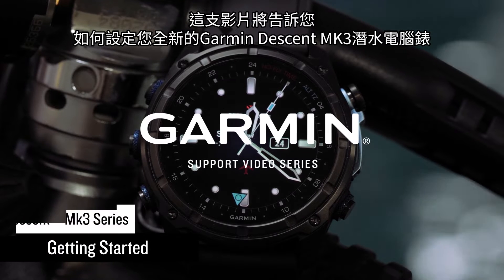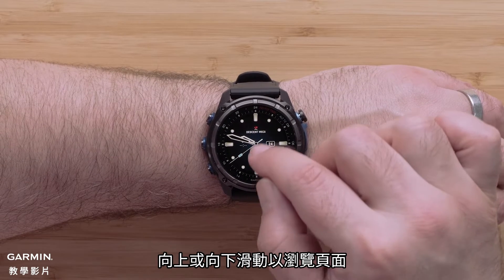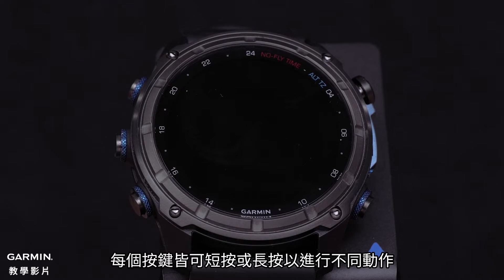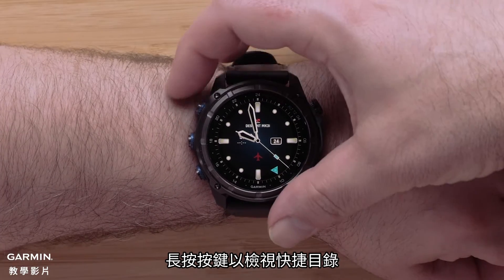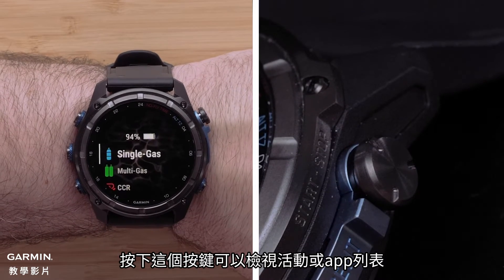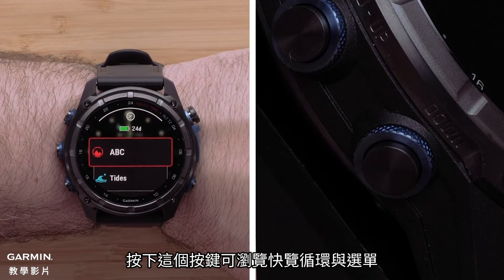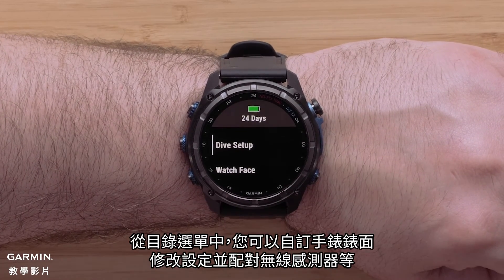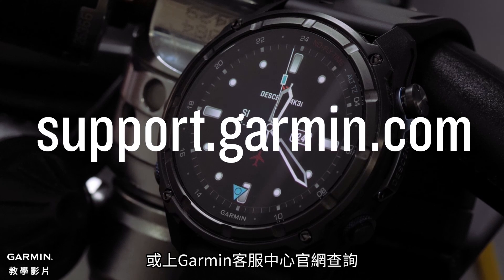【教學】Descent Mk3系列：開始使用 | Part 2 | 裝置介紹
這支影片將告訴您如何操作裝置。

0:00 影片介紹
0:07 裝置介紹
2:06 片尾